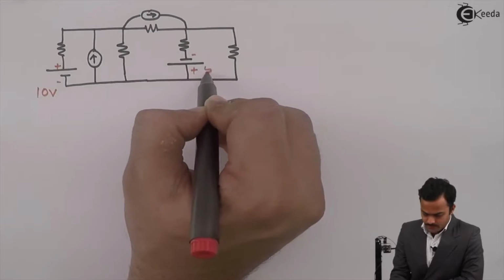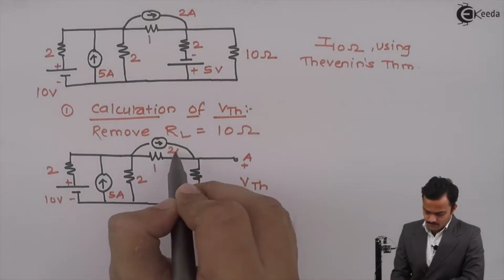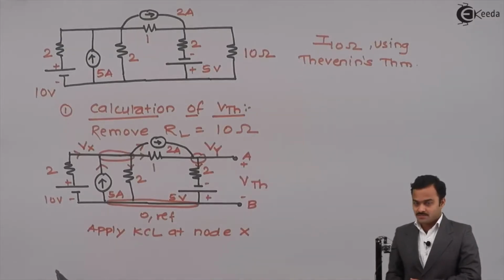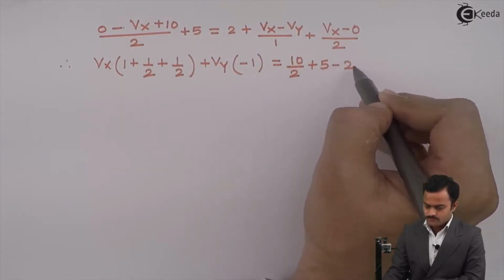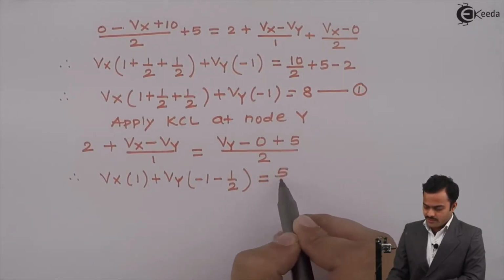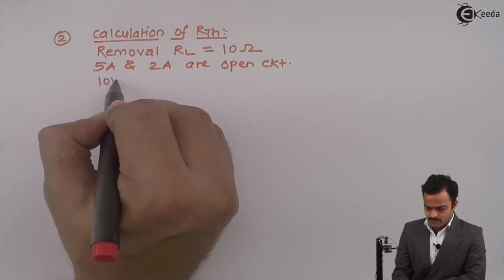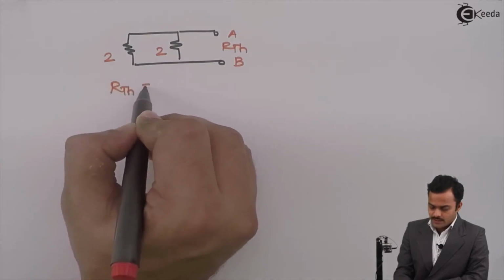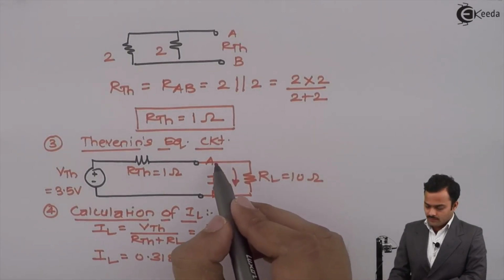Problem No. 8 Thevenin's Theorem - DC Circuits - Basic Electrical Engineering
Welcome to our instructional tutorial on solving Problem No. 8 using Thevenin's Theorem in DC Circuits. Whether you're a student delving into basic electrical engineering or an enthusiast eager to refine your circuit analysis skills, understanding Thevenin's Theorem is essential, and this video is crafted to guide you through it step by step.

In this video, we'll tackle Problem No. 8, a classic example that will deepen your understanding of Thevenin's Theorem techniques. From identifying the equivalent Thevenin circuit to calculating voltage and current, we'll elucidate each step to simplify solving this problem.